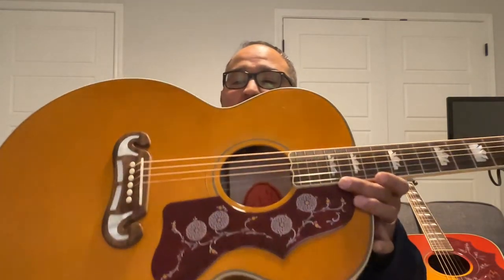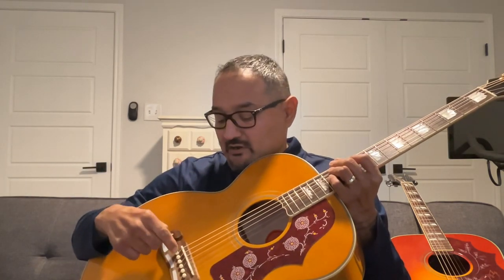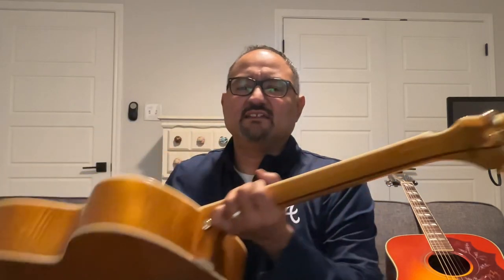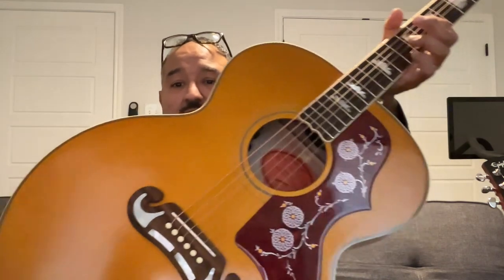Epiphone Gibson inspired Hummingbird/J-200